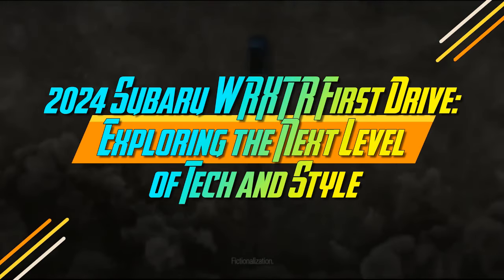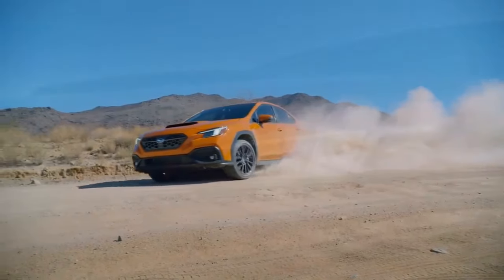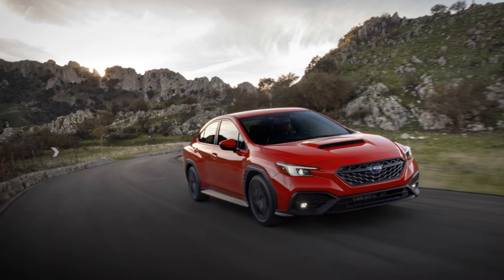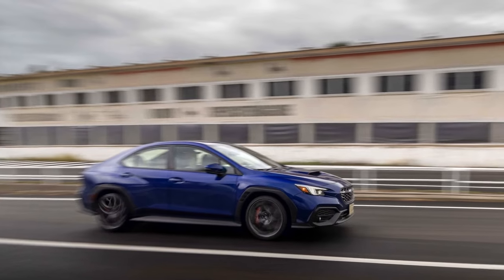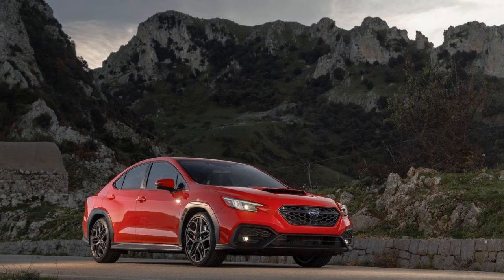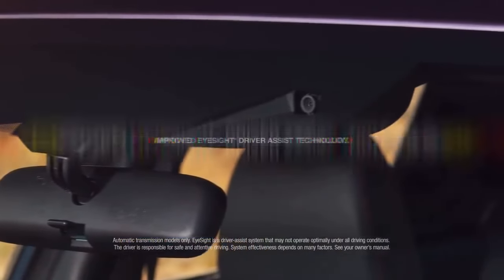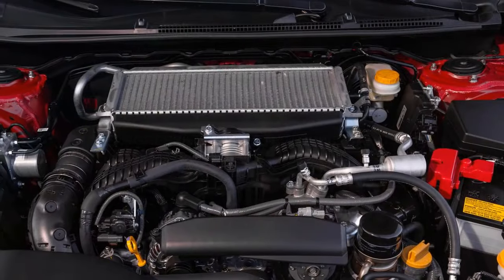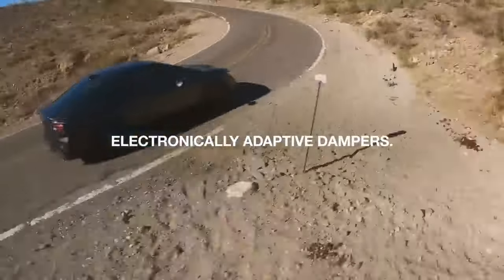2024 Subaru WRX TR First Drive, Exploring the Next Level of Tech and Style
2024 Subaru WRX TR First Drive, Exploring the Next Level of Tech and Style

1. We use trusted media sources in loading news and narrative content that we provide, in order to maintain accuracy and facts. We also include sources as references. please visit the sites we provide for more in-depth information related to the information or discussion we raise.

2. The material we use in making this video, is free and non-copyrighted content, or Creative Commons content, with fair use of content. If there is a problem or material that we use in the video in this channel, or there is a discussion about future business.